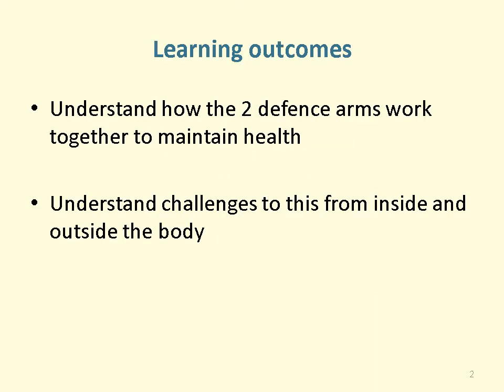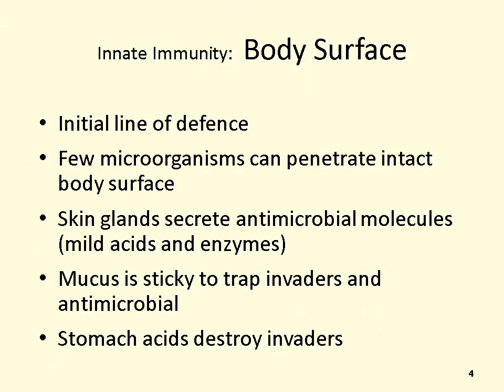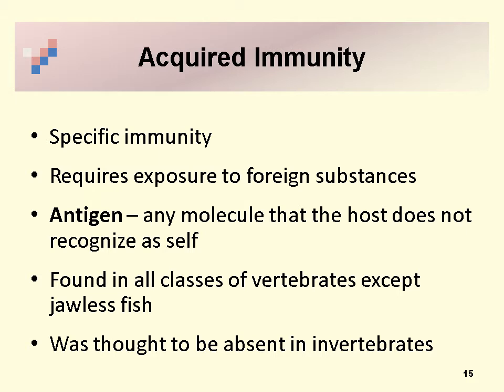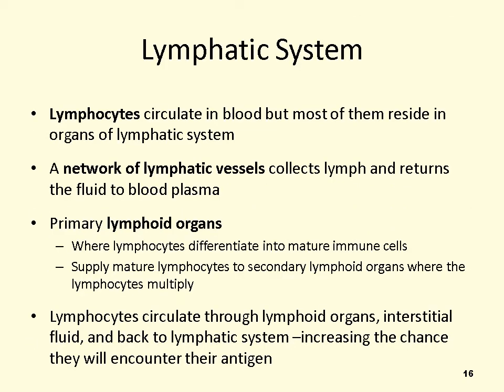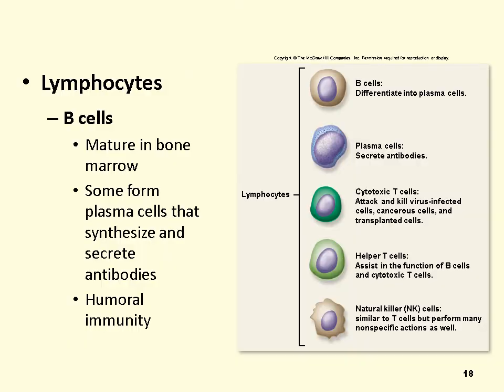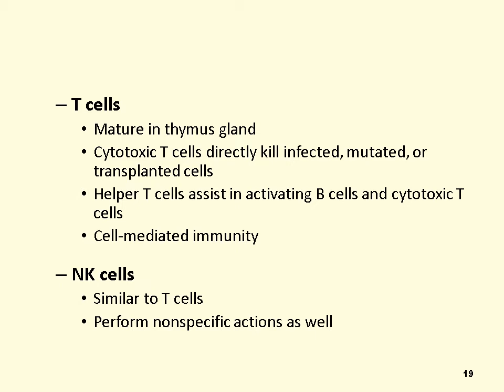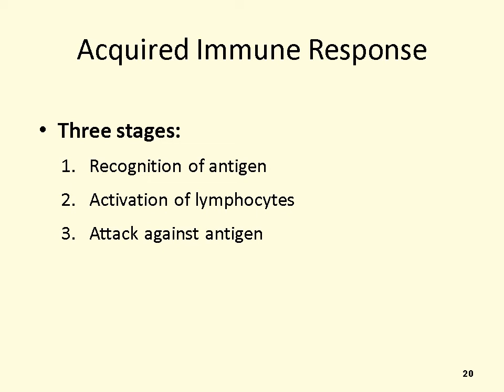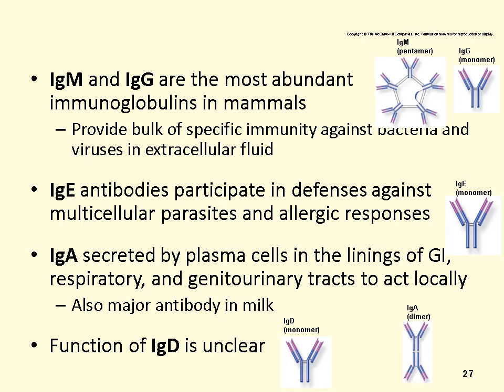C-2 Dr McCruden